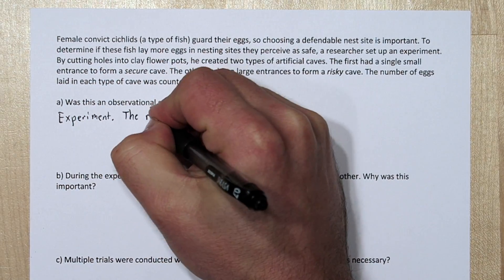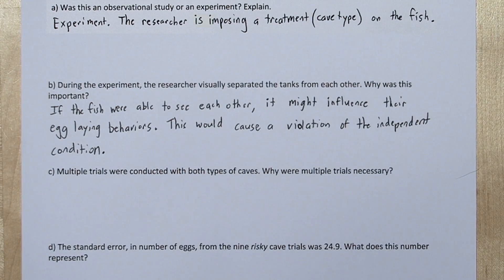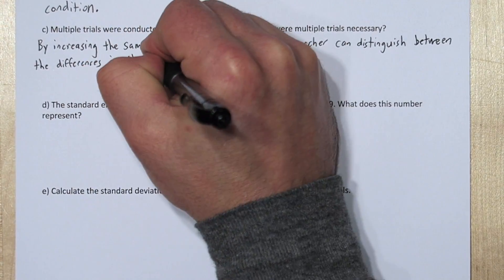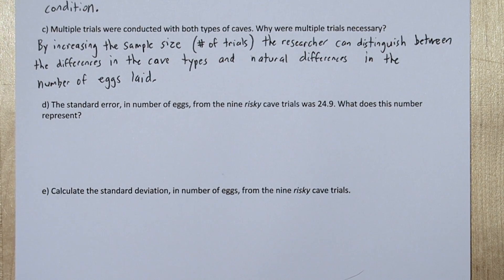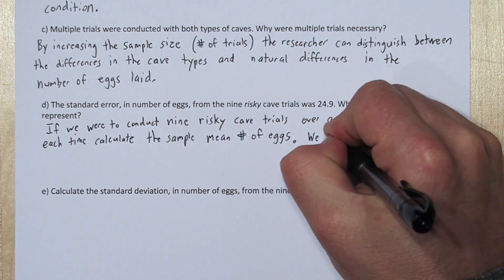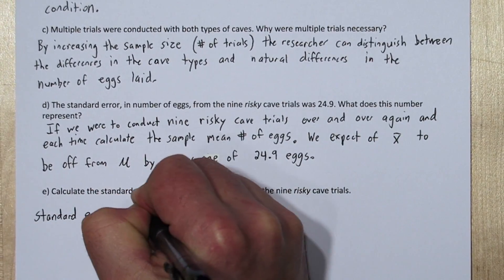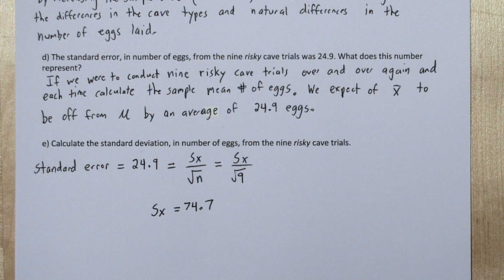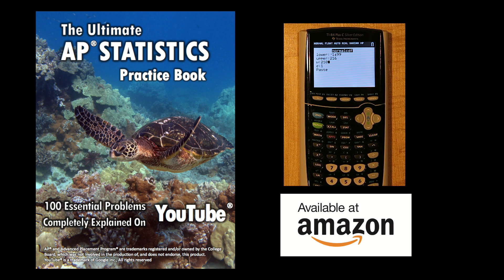Significance Test for a Difference in Means: Conditions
Before conducting a significance test in statistics, you should check conditions. In this example, we first determine that we are using data from an experiment. Then, we talk about some of the practicalities of the independence condition. We then look at the importance of replication and finally interpret the standard error in context. We also calculate the standard deviation from the standard error.